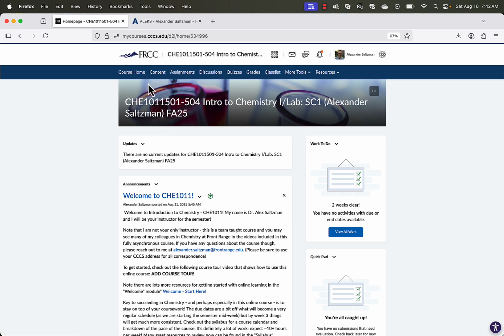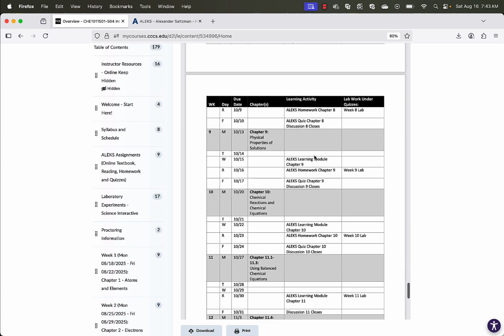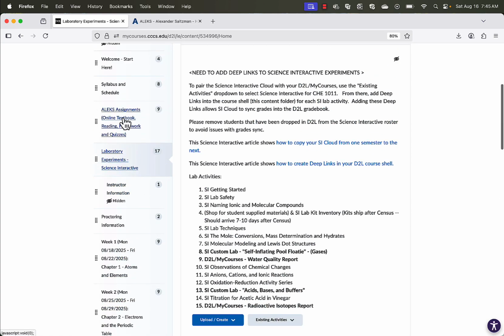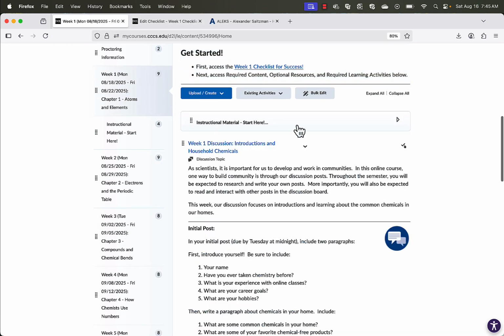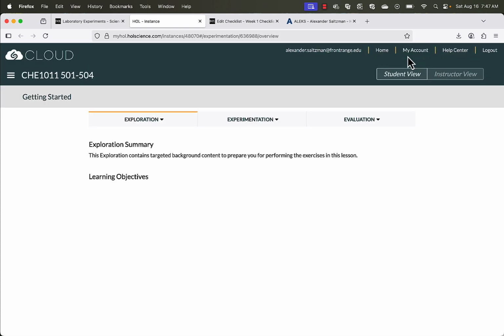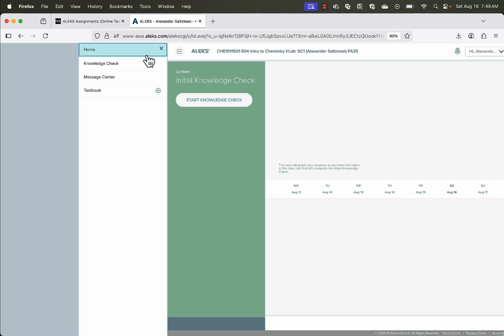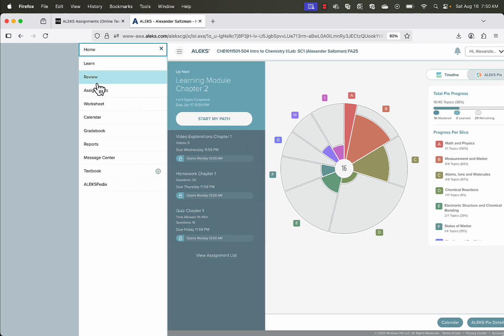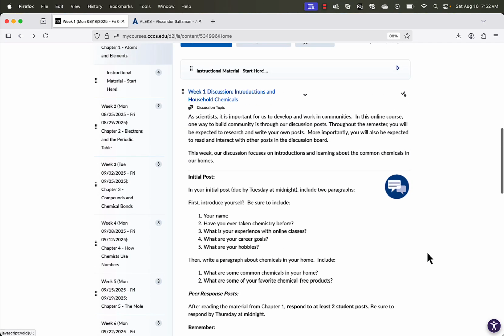CHE1011 Course Tour - Redesign 2025